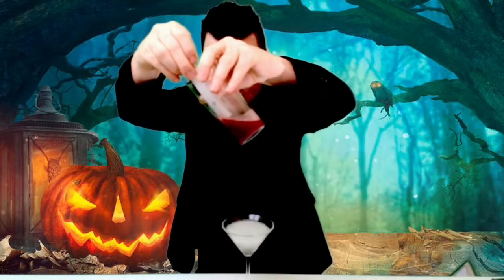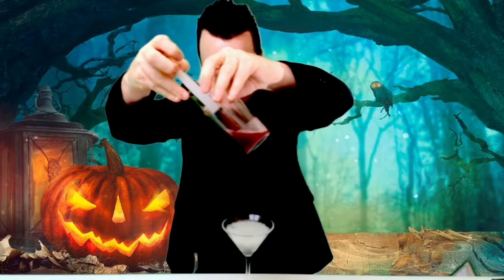A HAUNTINGLY GREAT HALLOWEEN COCKTAIL MASTERCLASS